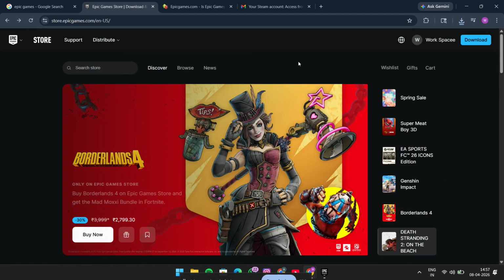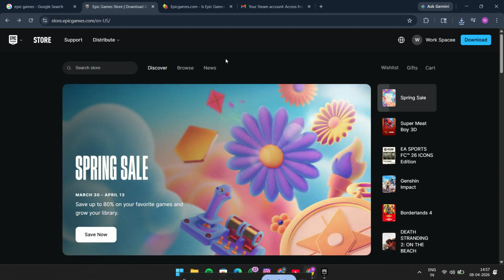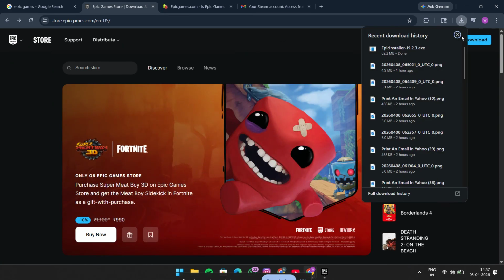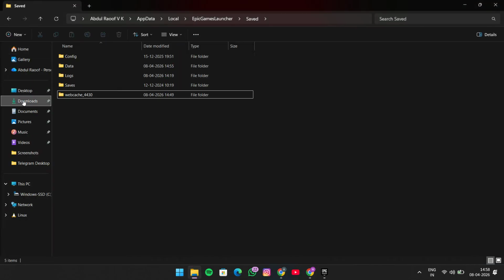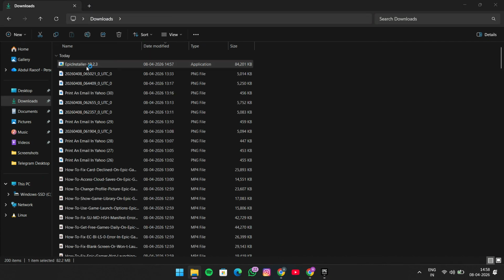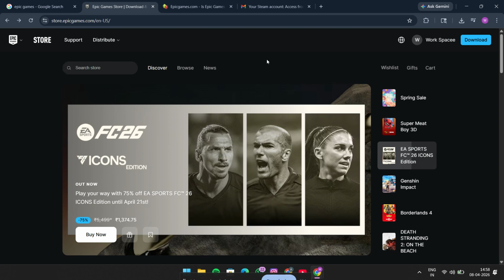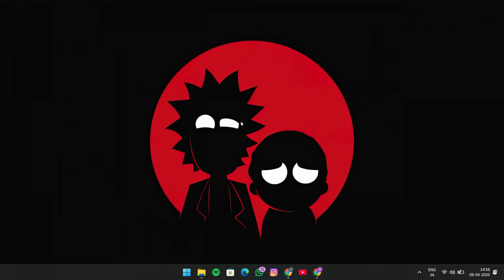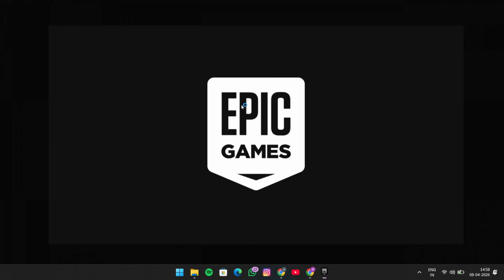How To Download Epic Games Store (Easy Guide)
Learn how to download and install the Epic Games Store on your PC using the official Epic Games website. This quick tutorial shows you exactly how to get the launcher, open the installer, and complete setup safely.

🕚Timestamps:
0:00 Introduction
0:16 Go To The Official Epic Games Website
0:30 Click Download Epic Games Launcher
0:42 Open The Downloaded File
0:55 Click Install And Wait For Setup
1:12 Completion And Final Tips

✍️What You'll Learn In This Video:
• How To Open And Run The Epic Games Installer
• How To Install Epic Games Store On Your PC
• How To Complete Setup And Get Ready To Play Games
• How To Download Safely From The Official Epic Games Source

💡Pro Tips:
• Always download the launcher from the official Epic Games website.
• Make sure you have enough storage space before installing.
• If the installer asks for permission, allow it to continue.
• Keep your launcher updated for the best gaming experience.